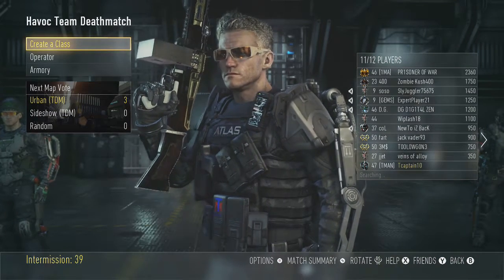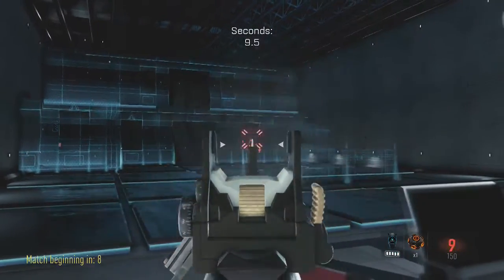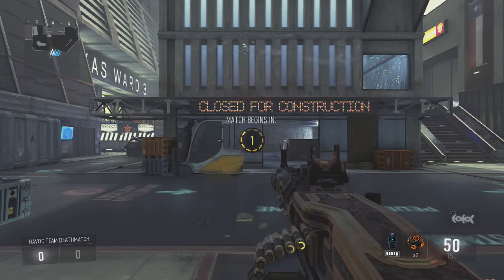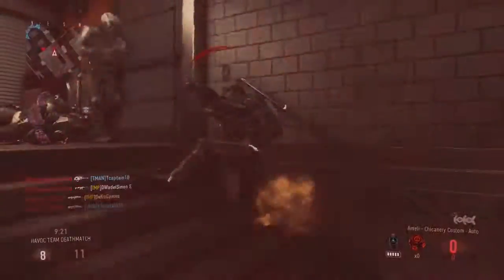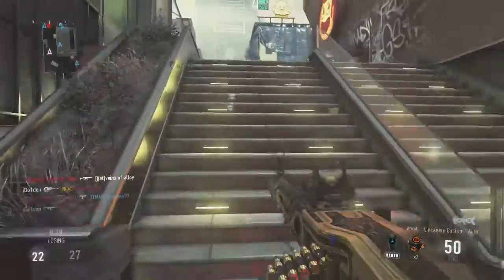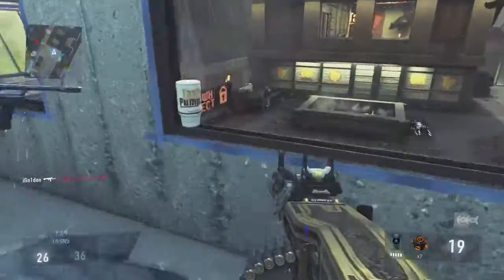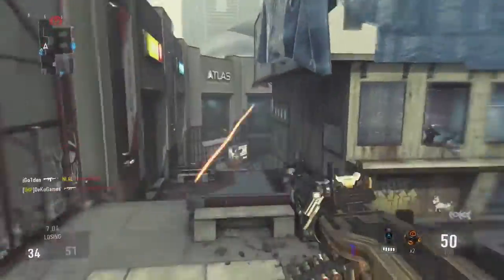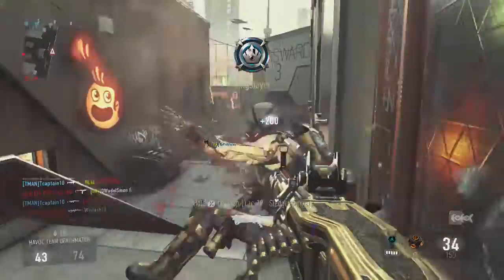COD Advanced Warfare Best Class Setup Ameli